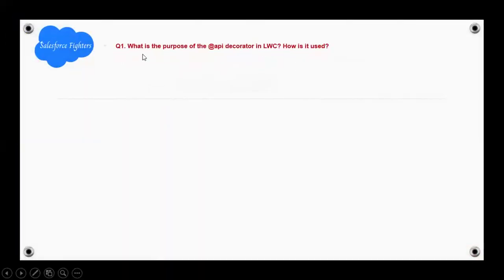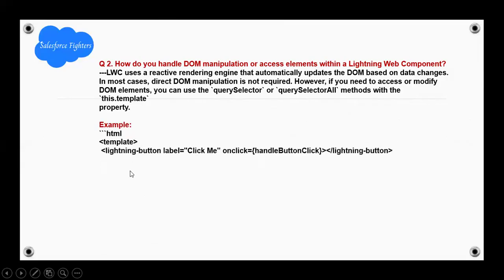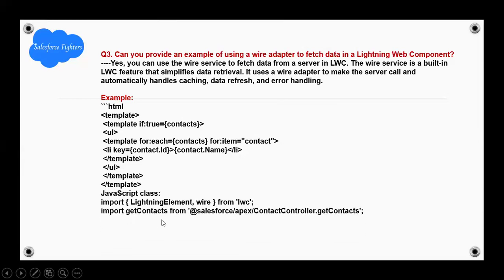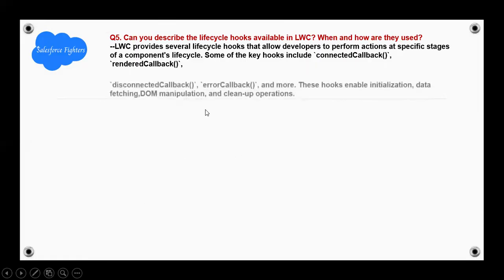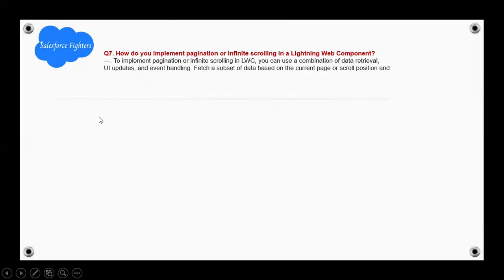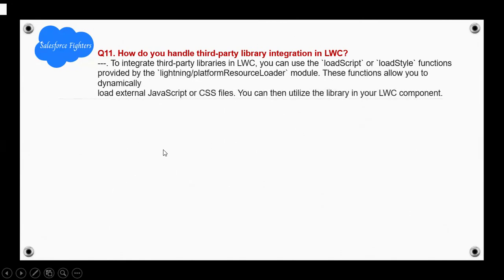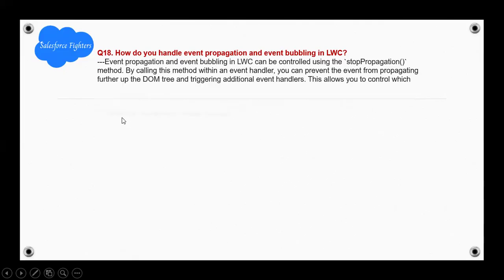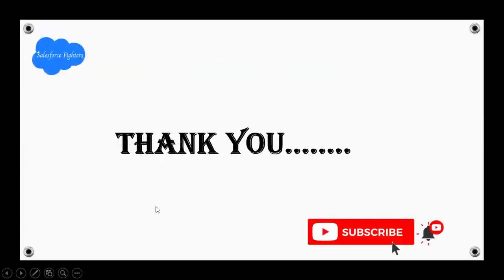LWC Lightning Web Components | Scenario Based | Salesforce Interview Questions | For 2024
If you're preparing for a Lightning Web Components (LWC) interview, here’s a list of some common topics and questions that may come up. LWC is a modern framework for building user interfaces on the Salesforce platform, so questions often focus on your understanding of core LWC concepts and -specific knowledge.